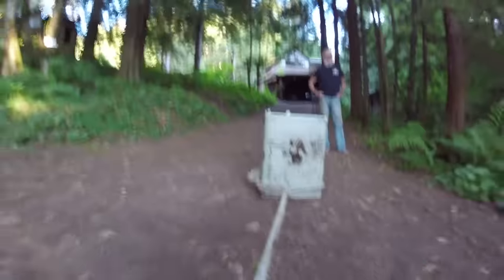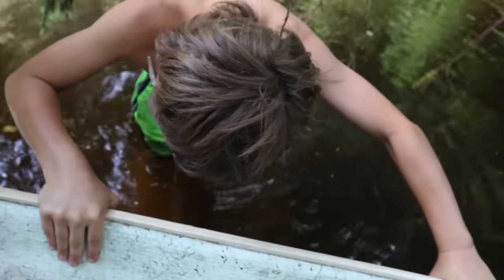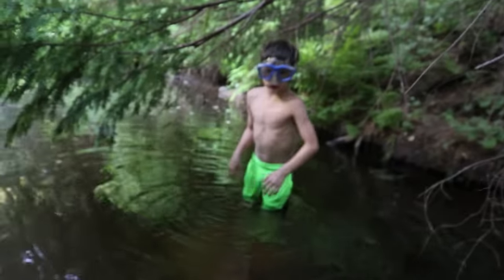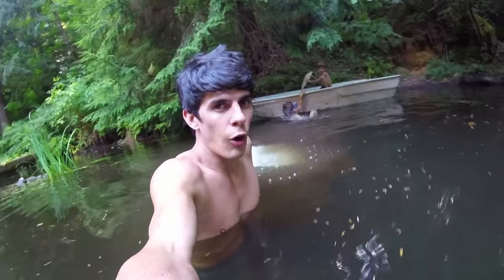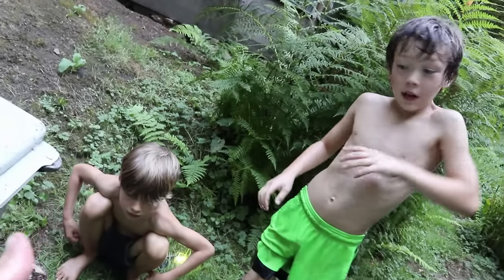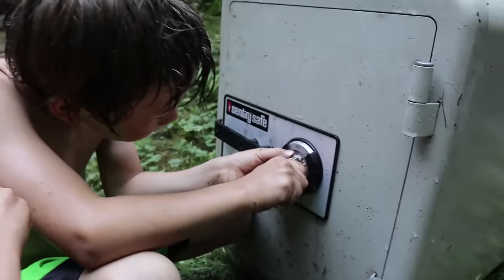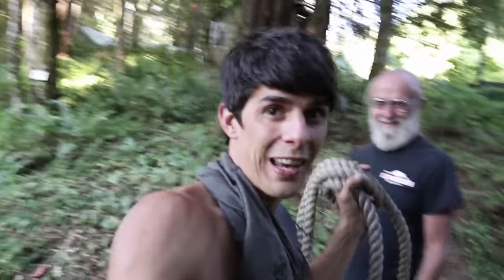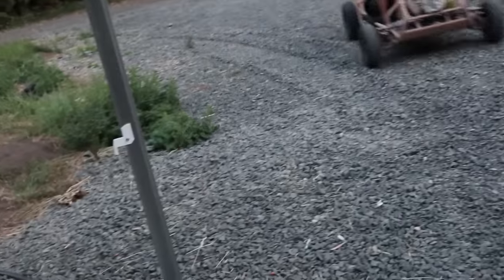ABANDONED SAFE FOUND IN OUR NEIGHBOR'S POND! (LOOKS JUST LIKE CARTER SHARER SAFE) - The Adventurers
On this episode of the Axel Show, Axel and his Daddy find an abandoned safe in their neighbors pond! Did a pond monster put it there? What is inside of the safe? Can they break into the safe?  The safe looks just like the one that the sharers found on their videos, and is about the same size as the one that Carl and Jinger found too! Come join The Adventurers!